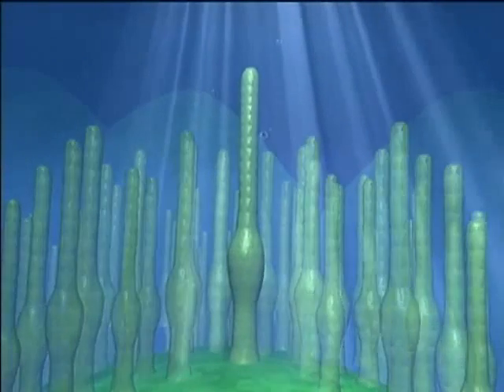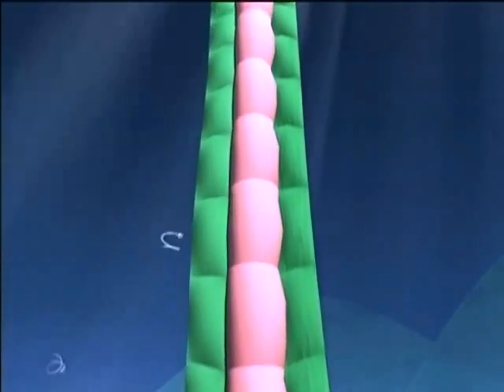Mosses Bryophyte life cycle